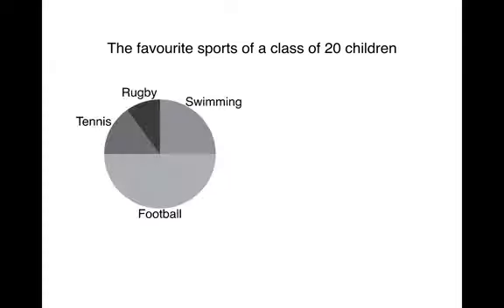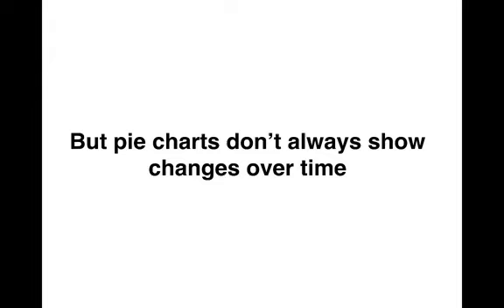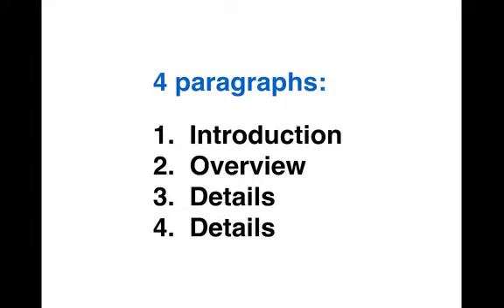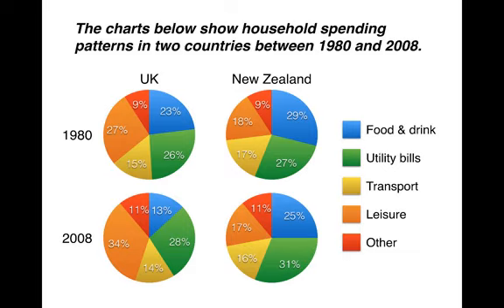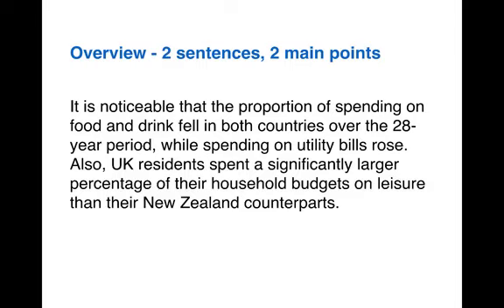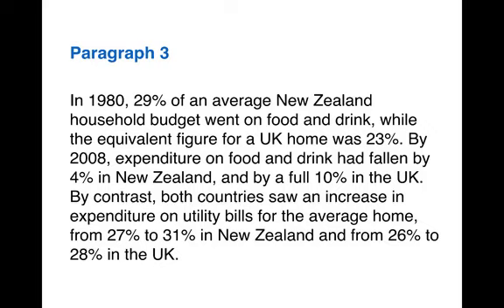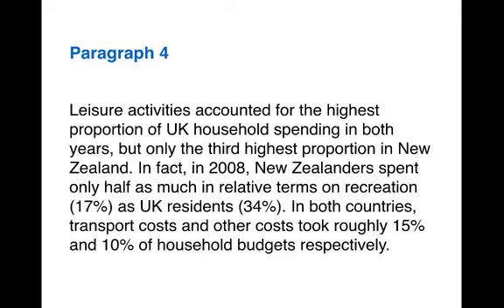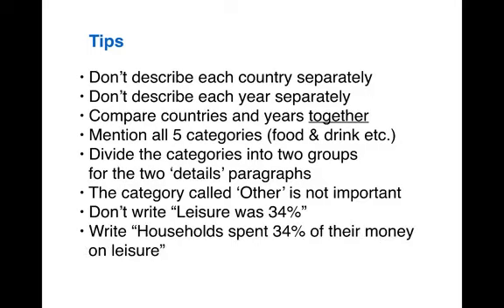3 May 2026